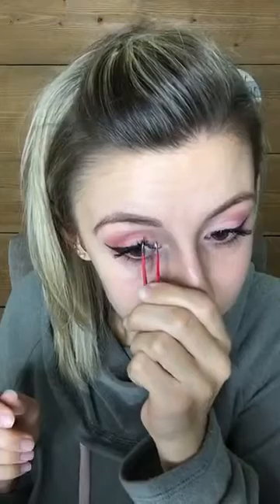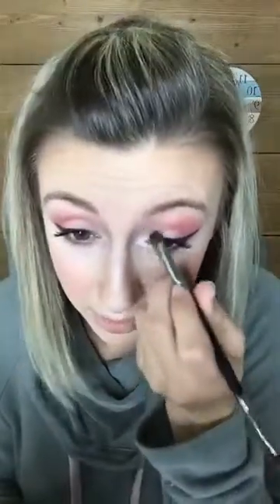How to Pink Eye Makeup tutorial step by step - Kayla Smith